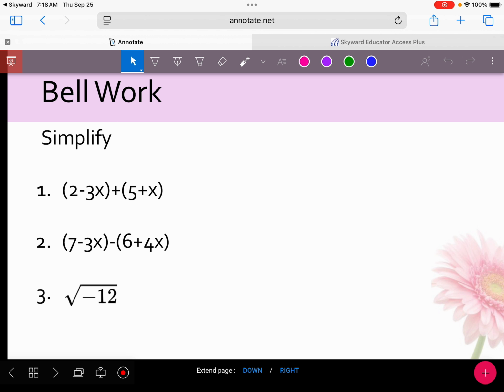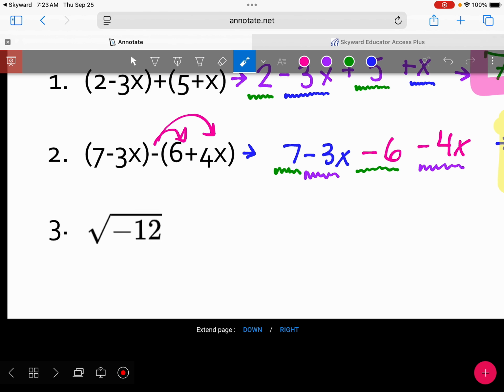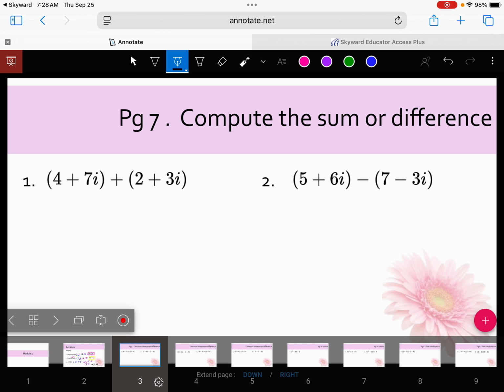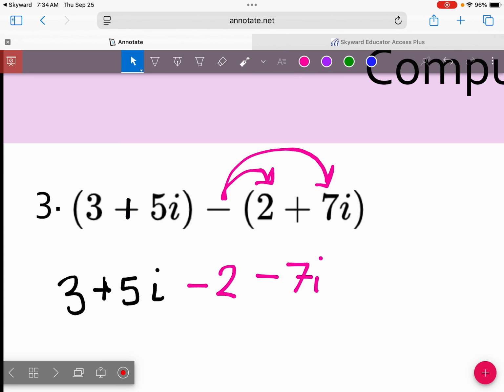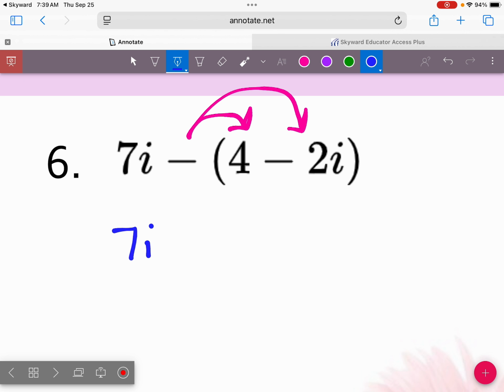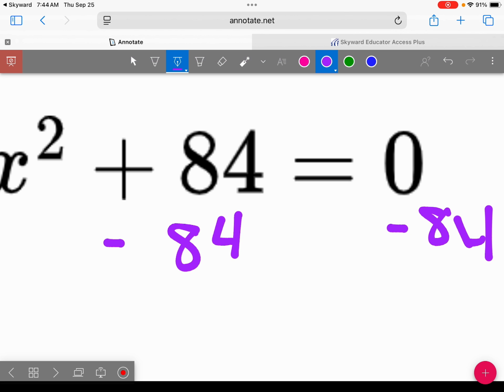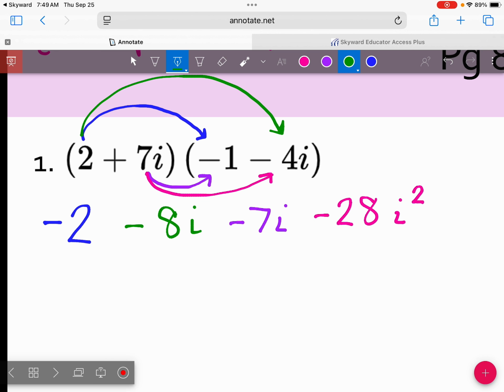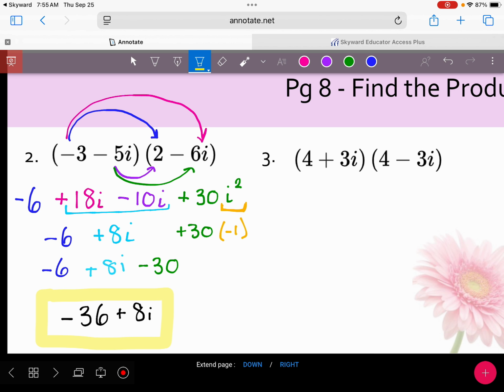Algebra 9.25.25 operations on complex numbers.